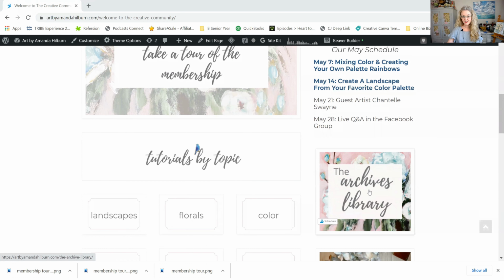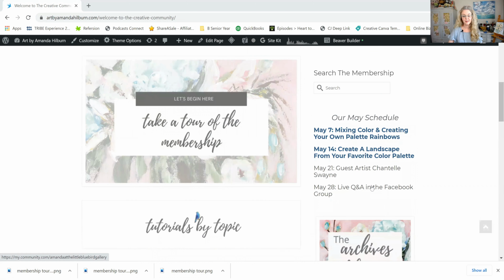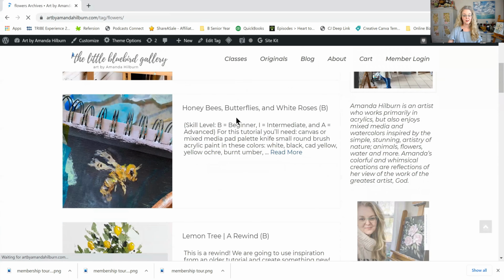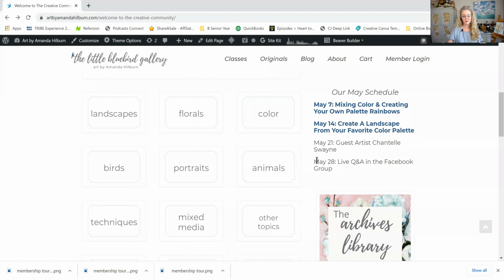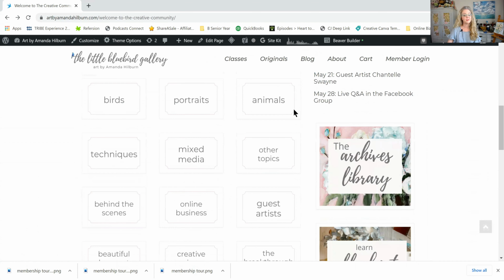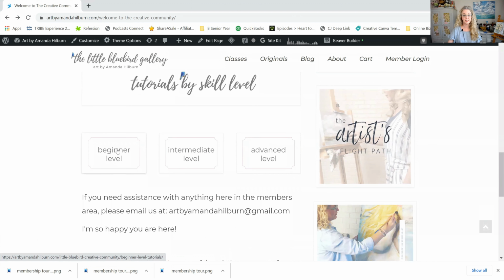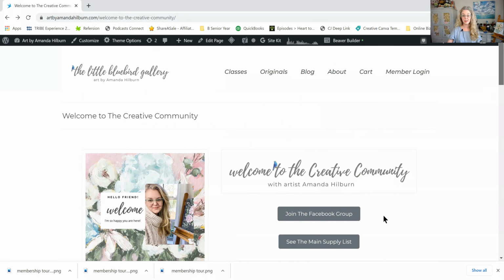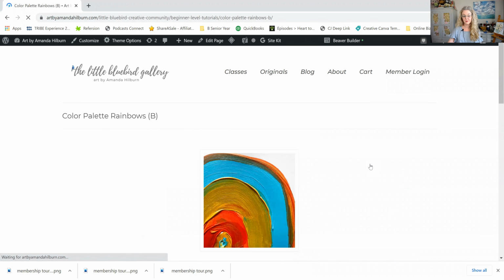Tour My Creative Community Membership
VIDEO DESCRIPTION:
I've been working on updating my membership, The Creative Community. I just revealed the new design to my members yesterday and everyone is so excited about it (including me!)
We are open right now through May 20th, and I'm sharing a tour of the new layout in this video.
I thought it might help you to see what's inside if you have been trying to decide if this is the right place for you.
To find more information about My Creative Community follow this